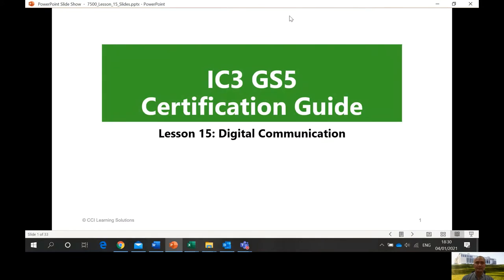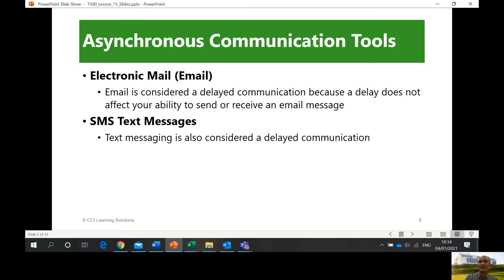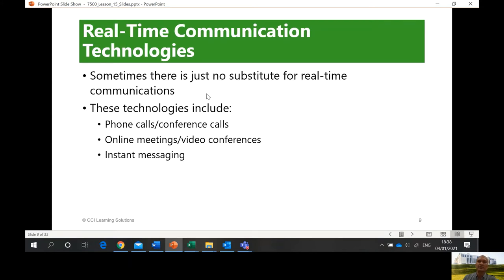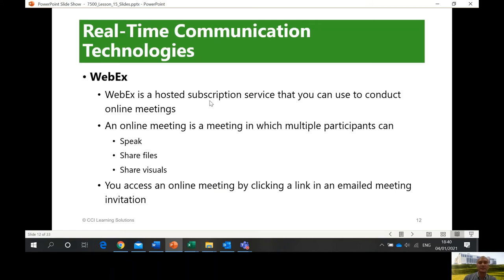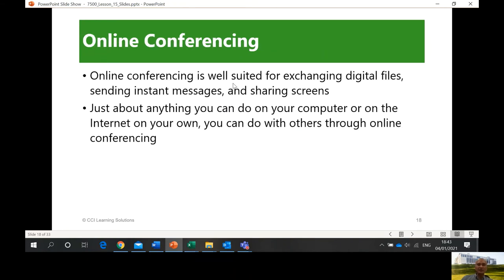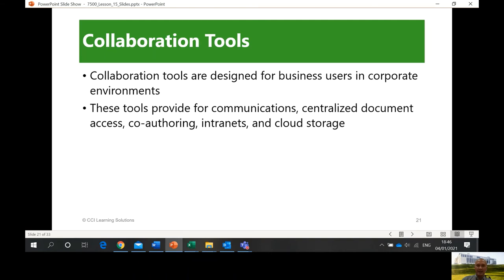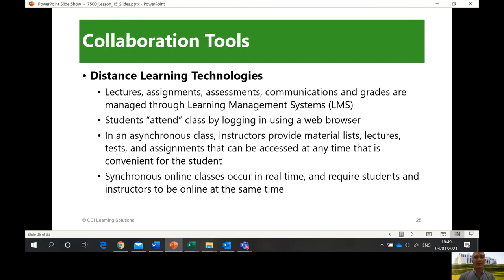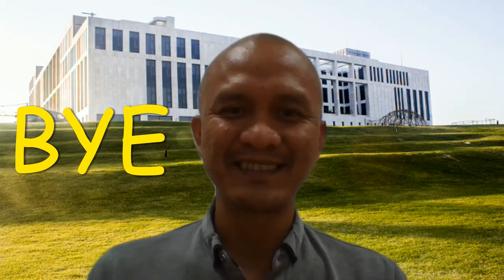IC3 ModC Lesson 15 Digital Communication by Orven Estalilla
Foundation IT Online Lectures
Owner - Orven Estalilla (IT Lecturer)